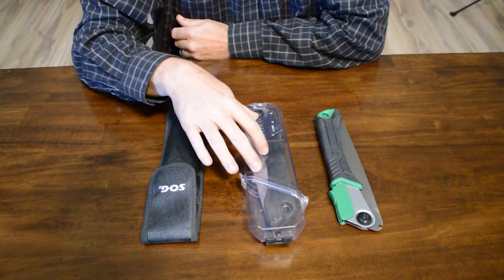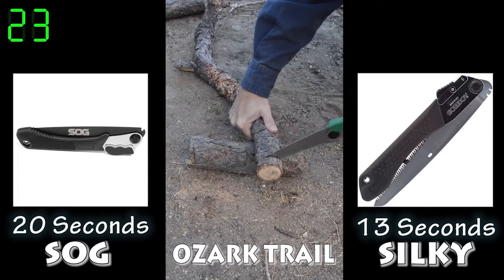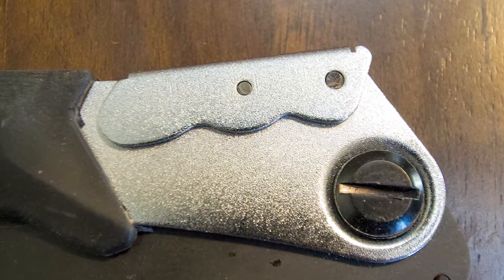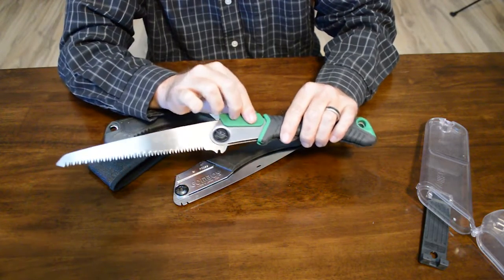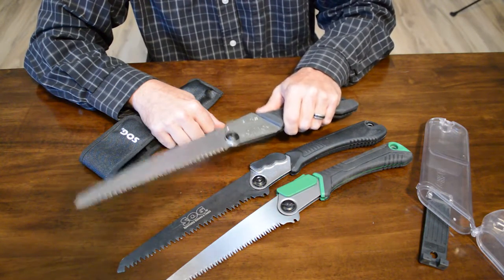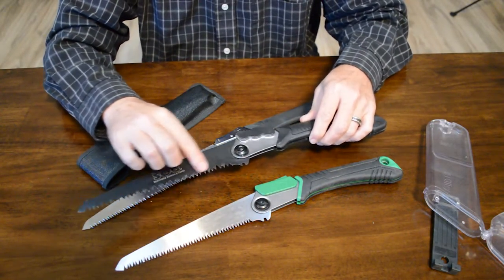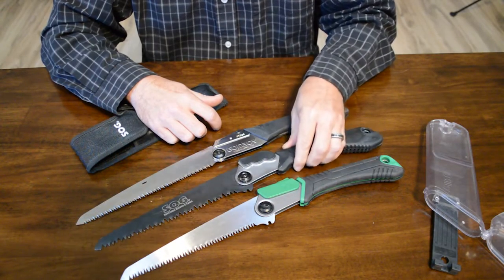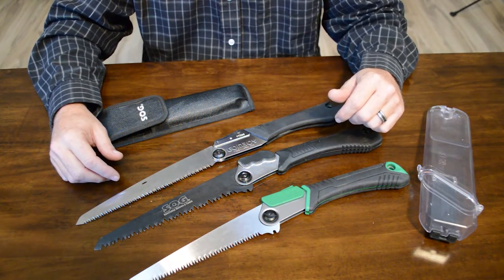Silky, SOG, Ozark Mountain Folding Saw Comparison and Review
In this video I tested the difference between the SOG folding saw, the Silky Gomboy folding saw and the Ozark Trail folding saw (purchased from Walmart.) I wasn't surprised with the results, and you really do get what you pay for.

The Walmart folding saw was $10 (and was horrible)
The SOG is around $20 (not bad for the price)
and the Silky 210 folding saw was $40 (a good buy)